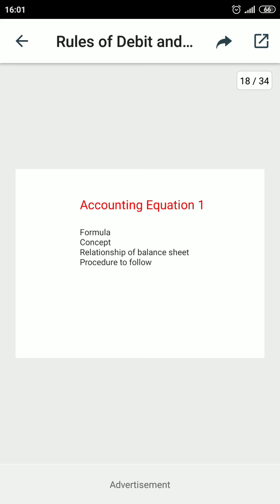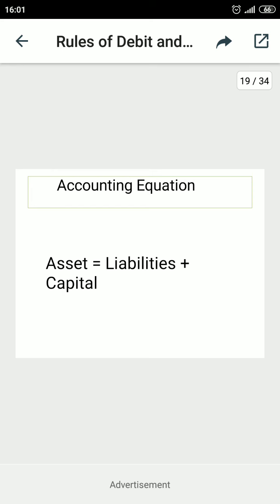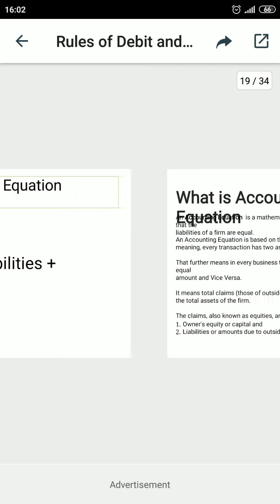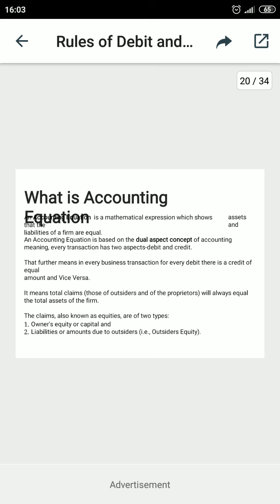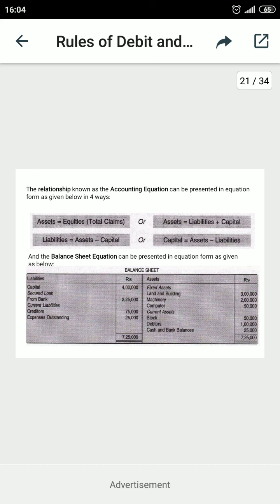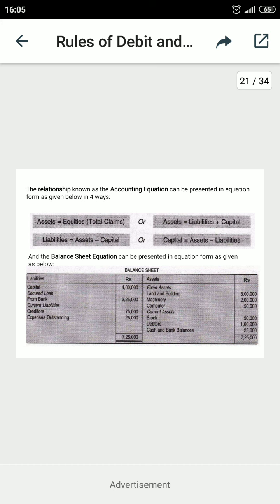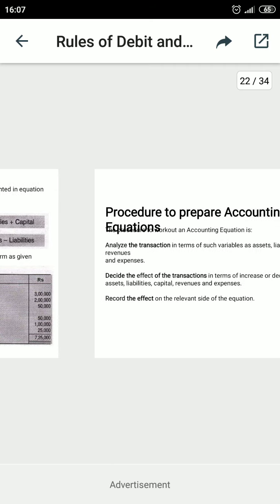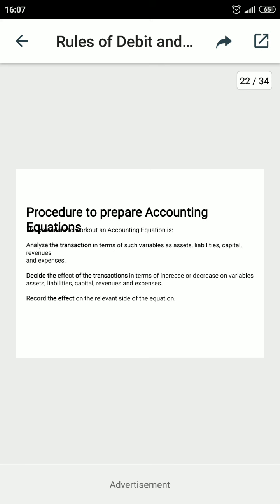Class 11 Accountancy - (Chapter - Accounting Equation)- Part 1